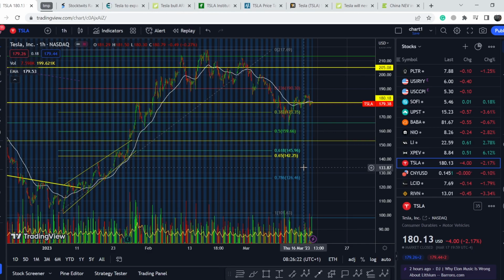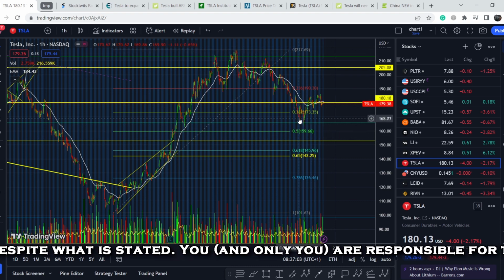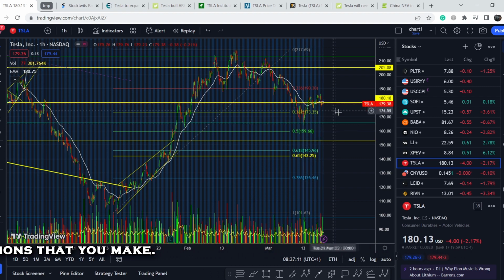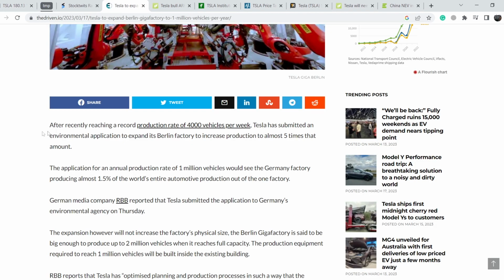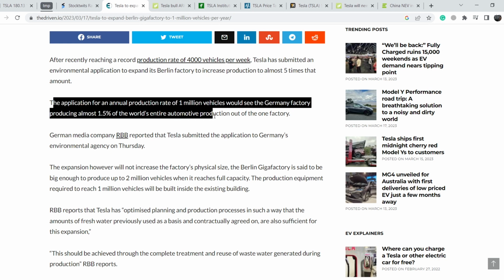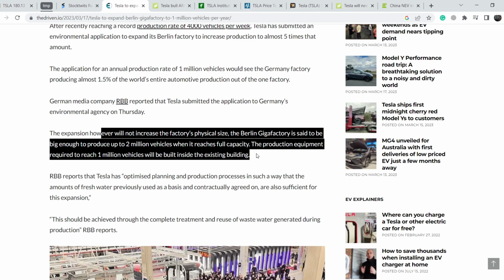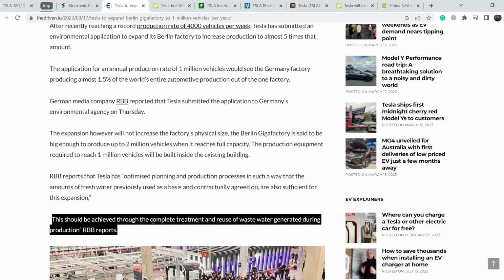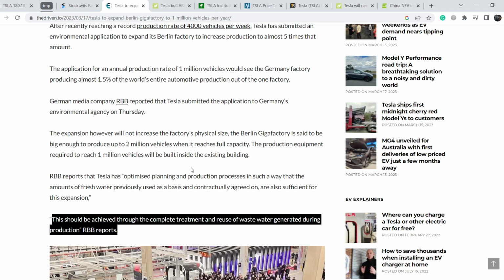TSLA Stock to $144.5?! Will Amazing Giga Berlin News Push The TSLA Price Higher? Here's The Answer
TSLA Stock News: 👉Get 2 Free Stocks on Moomoo when you deposit $1+ (valued up to $7,000):

Timecodes:
0:00 Intro
0:12 Fundamental Analysis
6:40 Technical Analysis